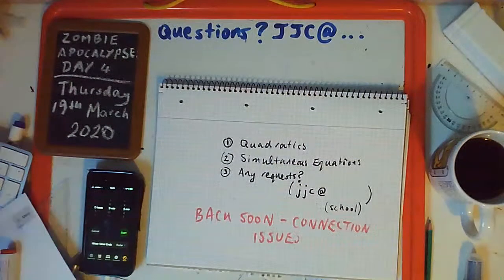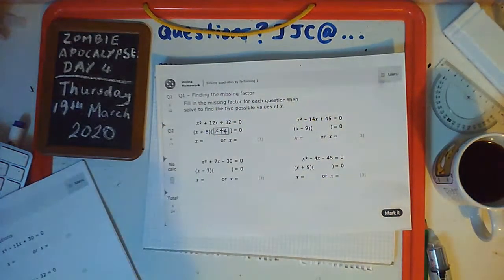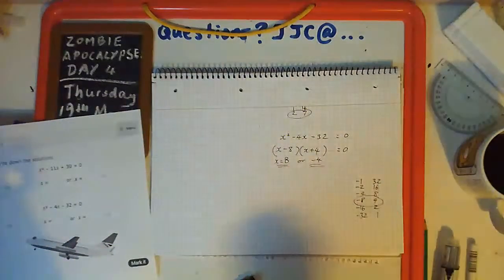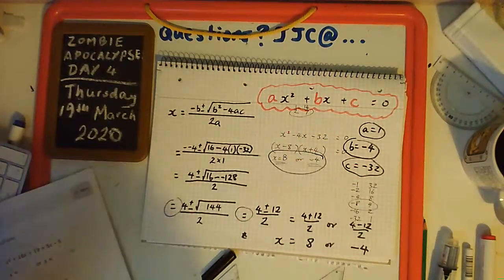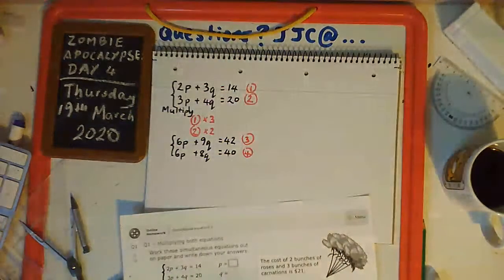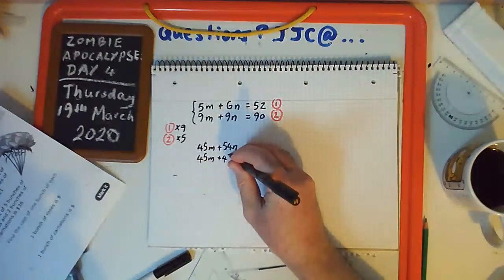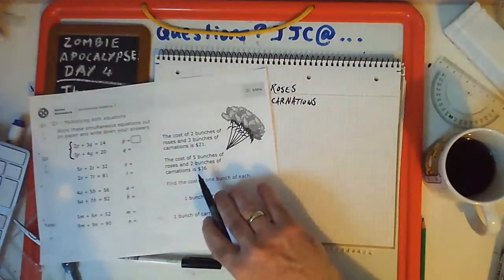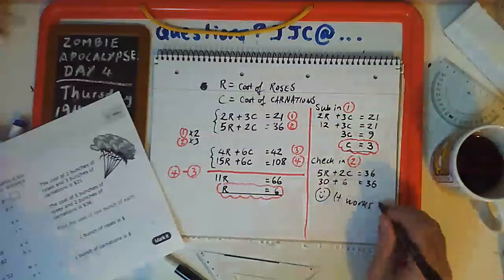LIVE Thursday 19th March 2020